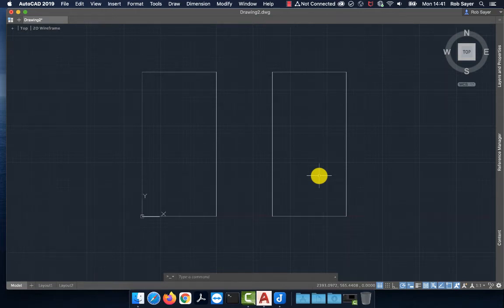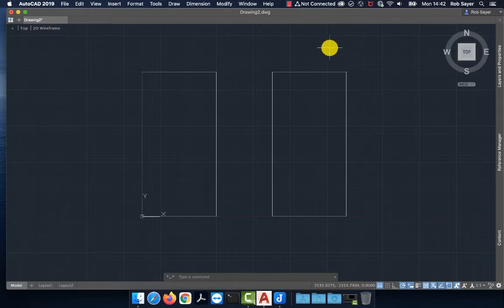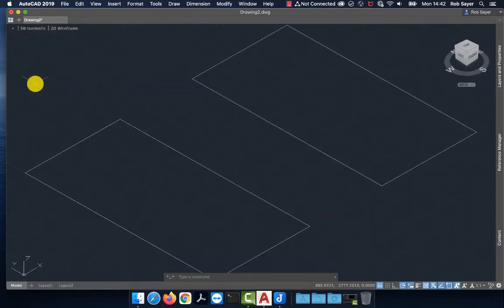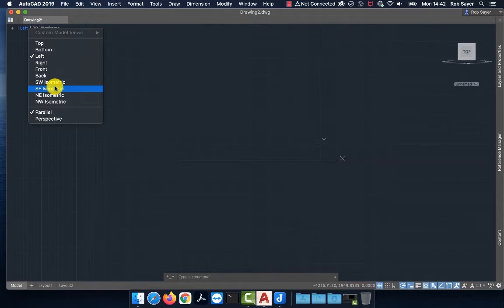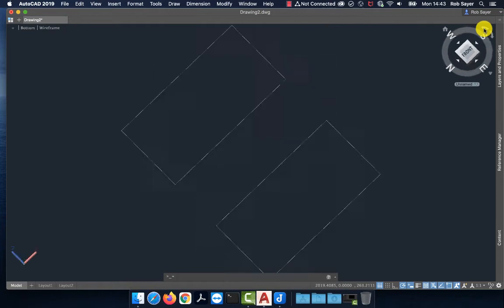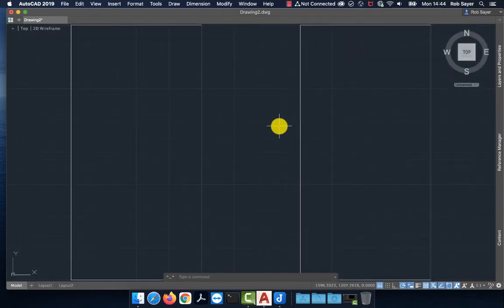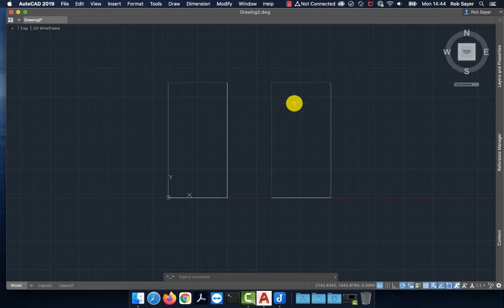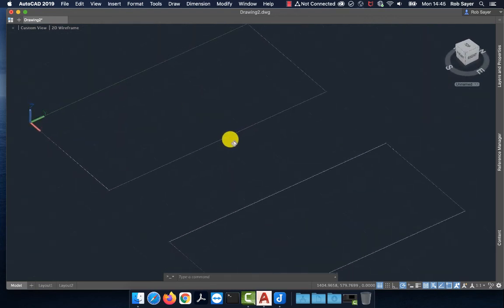AutoCAD for Theatre - Introduction to working in 3D